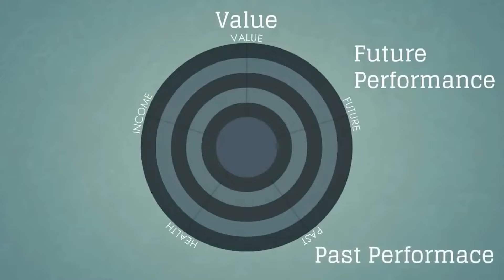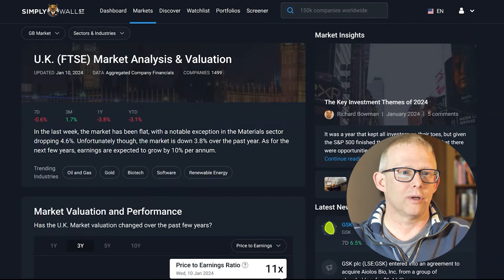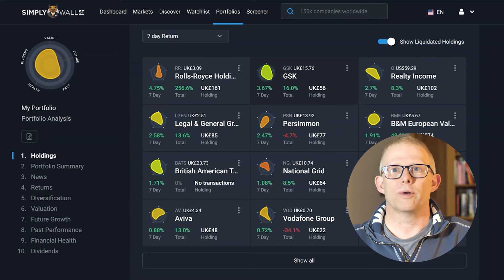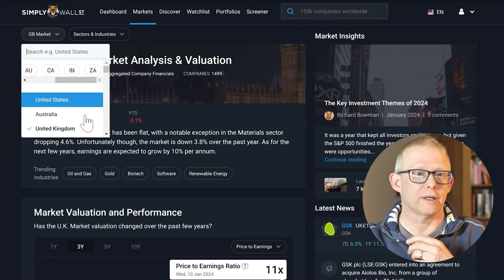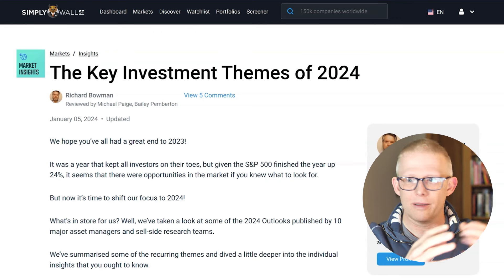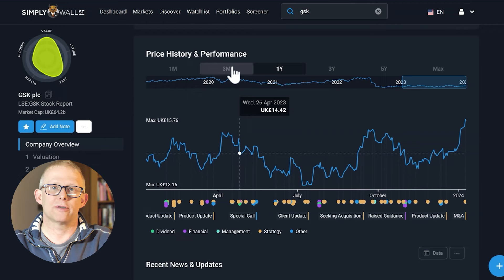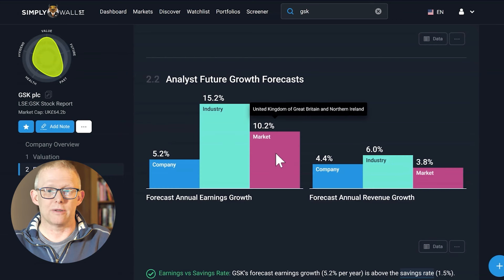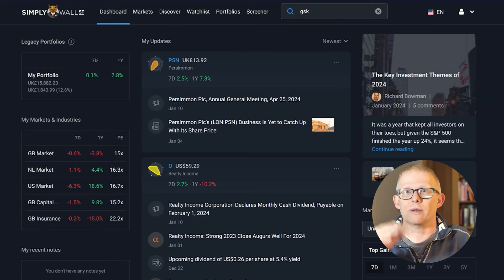Simply Wall St Worth It? Stock Research Platform Review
How do I do my initial research to find good stocks to invest in? Good questions!

One answer would be to use Simply Wall Street, which is an online platform for tracking stocks and analysing stock data.

Trading 212: Do you want to get free fractional shares worth up to £100?

1. Vanguard S&P 500 - VUSA -

 • Vanguard S&P 500 ETF: Get In On Ameri...
2. Vanguard All World High Yield ETF - VHYL -

 • Get rich with Vanguard's High Dividen...
3. Trading 212 for Beginners -

 • TRADING 212 FOR BEGINNERS: What You N...
4. Best Dividend ETF for UK Investors -

 • Best Dividend ETF For UK Investors: G...

🔗 LINKS MENTIONED:

- FREE stock analysis tool: *Simply Wall St* is free to use
- Trading 212: Do you want to get free shares worth up to £100?

- RØDE VideoMic GO II
- Panasonic LUMIX DC-G9EB-K G9 Mirrorless Camera body only
- Panasonic LUMIX H-H020AE-K 20 mm
- Manfrotto MTPIXI-B, PIXI Mini Tripod

*Books*
- Barefoot Investor
- Psychology of Money
- The Intelligent Investor
- How to Own the World

Transcript